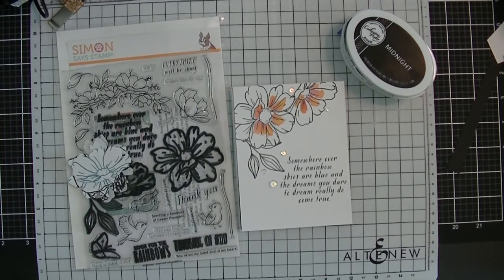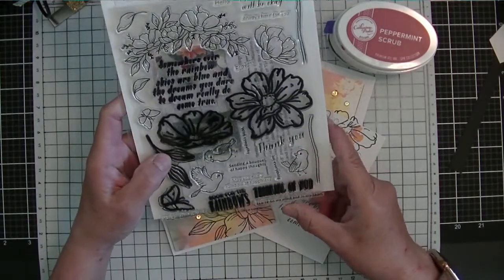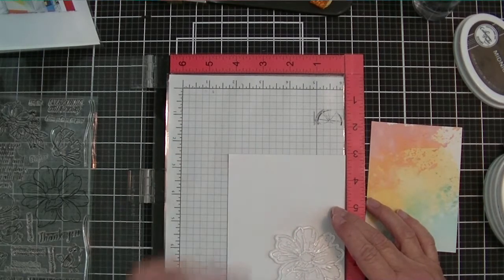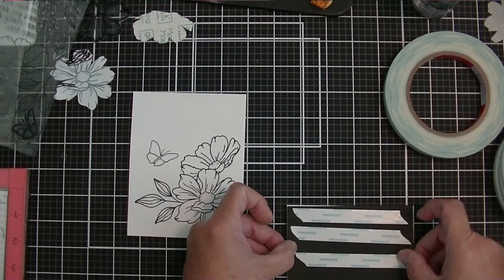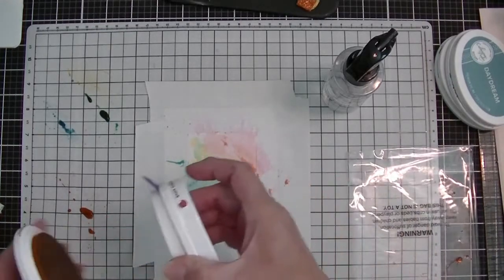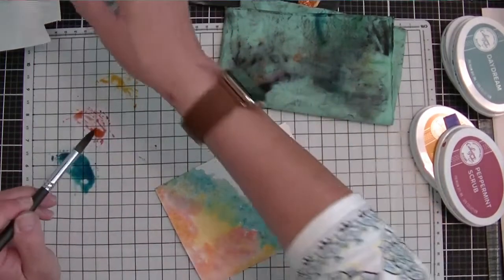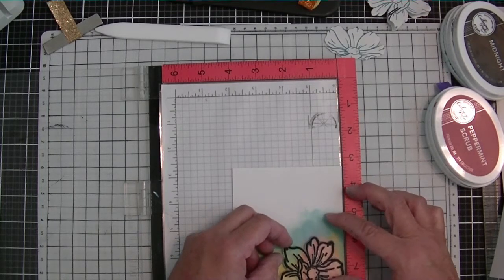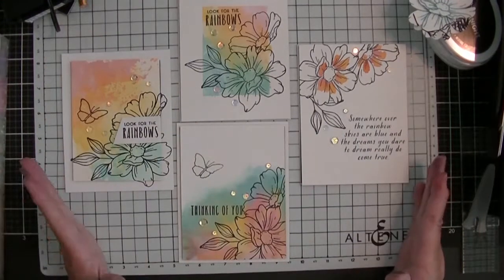Stamping Technique-a-Week: Beyond the Basics Week 1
Intermediate to advanced stamping techniques, 4 ways to use new stamping trends, watercolor with inks, masking techniques and more!
These are the main supplies used. Product disclosure below.

• Simon Says Stamps and Dies LOOK FOR THE RAINBOWS set359lfr

• Simon Says Clear Stamps LOOK FOR THE RAINBOWS sss202067

• Scrapbook.com - Neenah Solar White - 25 Pack - Vertical Scored Cards and Envelopes

• Scrapbook.com - Clear Double Sided Adhesive Roll - .75 Inch x 81 Feet - 1 Roll

• Gina K Designs - Masking Magic Sheets - 5 x 7

• Gina K Designs - Premium Cardstock - 8.5 x 11 - Black Onyx - 10 Pack

• Gina K Designs - Premium Cardstock - 8.5 x 11 - Luxury White - 10 Pack

• Canson XL BRISTOL SMOOTH 9 x 12 Paper Pad 105424

• Tonic Studios - Tim Holtz - Non-Stick Micro Serrated Scissors - 7 Inches

• Tonic Studios - Tim Holtz - Non-Stick Micro Serrated Scissors - Titanium Multi Set - 3 Pack

• Ranger Ink - Inkssentials - Reusable Non Stick Craft Sheet - 15 inch by 18 inch

• Ranger Ink - Tim Holtz - Distress Sprayer - 4 Ounces - 2 Pack

• Scor-Pal - Scor-Pal Eighths Measuring and Scoring Board - 12 x 12